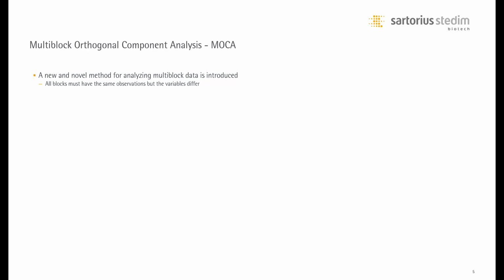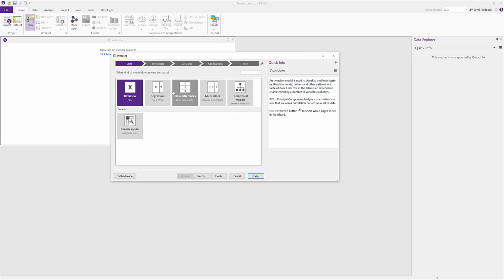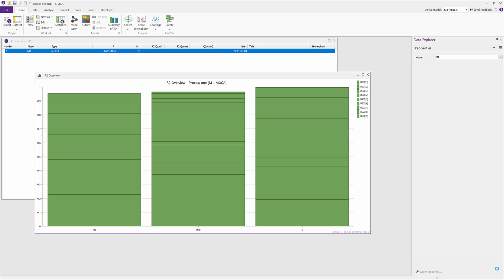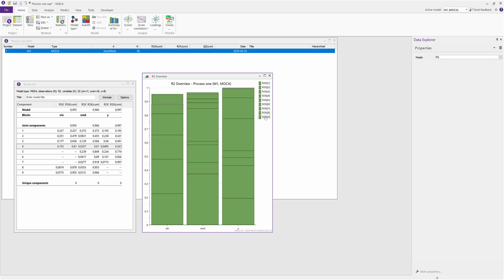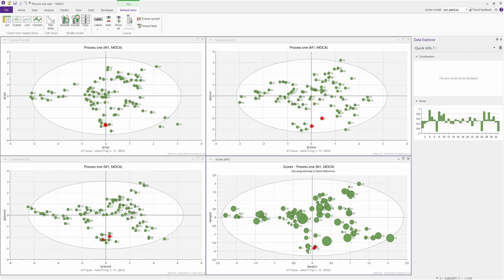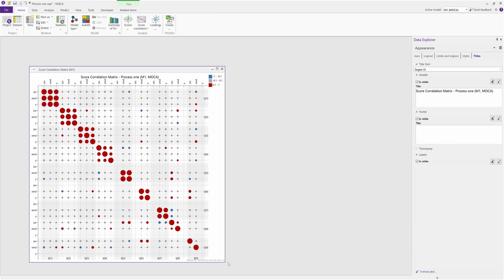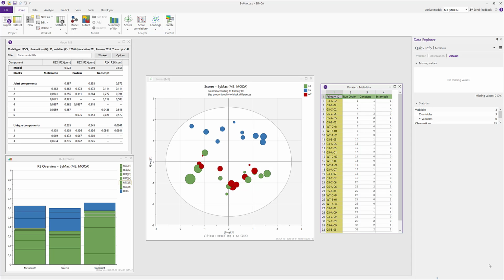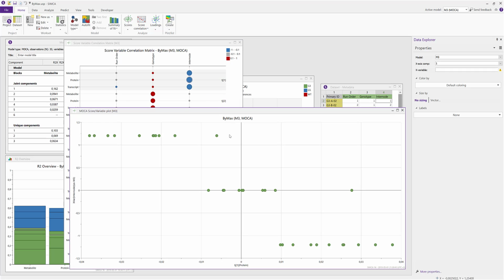SIMCA 16 MOCA introduction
An introduction video to MOCA, the new multiblock analysis technique in SIMCA 16